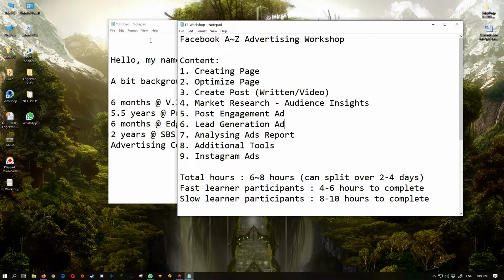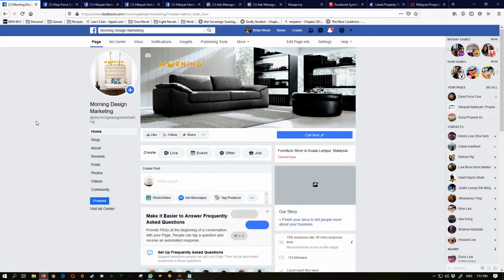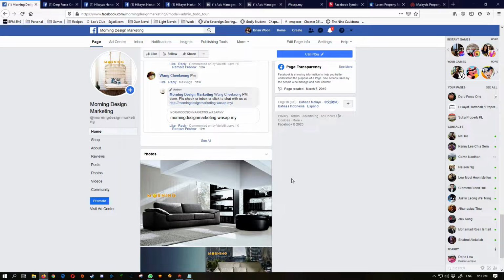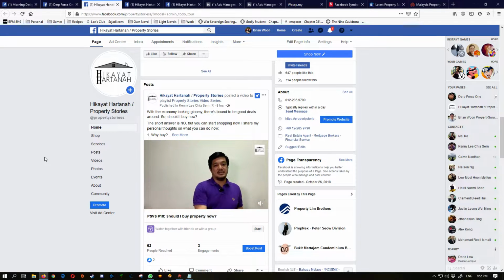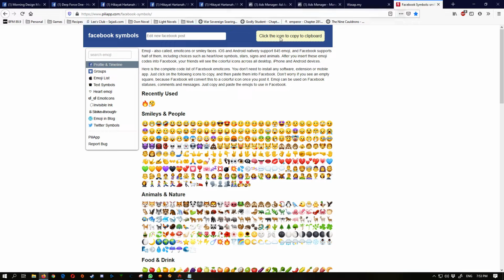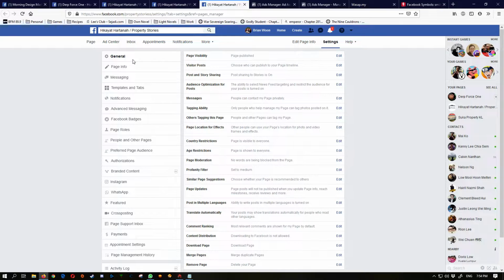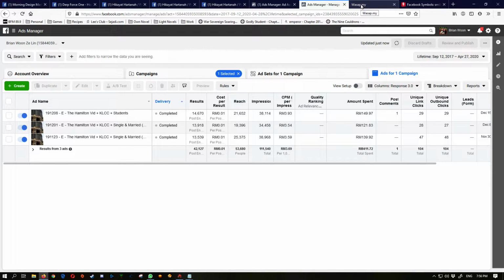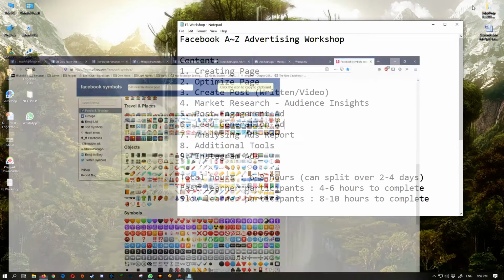SBS Mercenary Sdn Bhd : Facebook A-Z Advertising Workshop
Speaker background:
6 months @ V.I.P (Canadian Developer) as Copywriter
5.5 years @ PropertyGuru as Sr Sales Manager
6 months @ EdgeProp as part-time salesperson
2 years @ SBS Mercenary Sdn Bhd as Social Media Advertising Coach

Course Contents:
1. Creating Page - Business or Personal ?
2. Optimize Page Settings
3. Create Post (Written/Video)
4. Market Research - Audience Insights
5. Post Engagement Ad
6. Lead Generation Ad
7. Analyzing Ads Report
8. Additional Tools
9. Instagram Ads